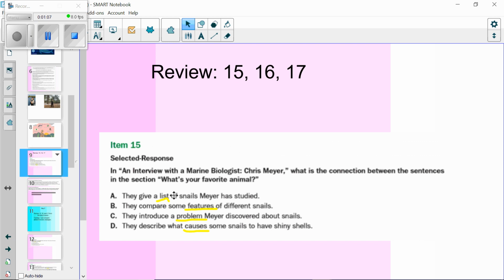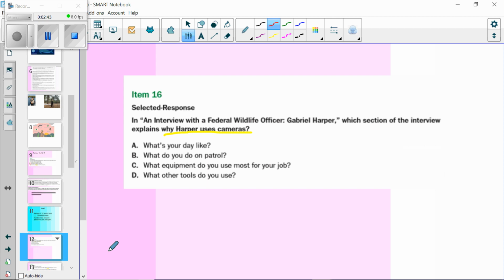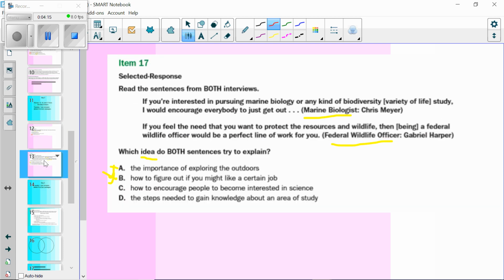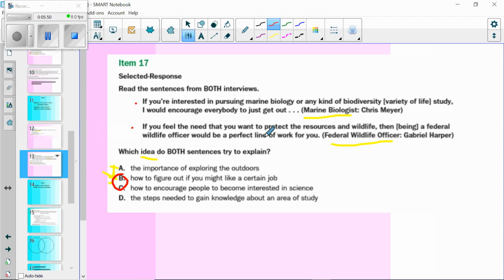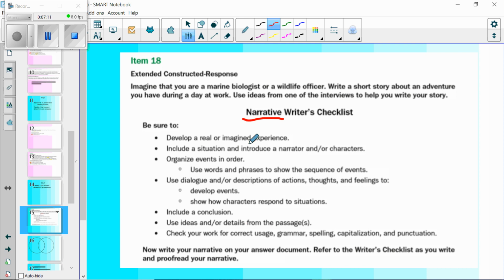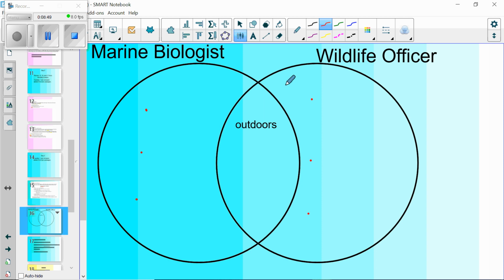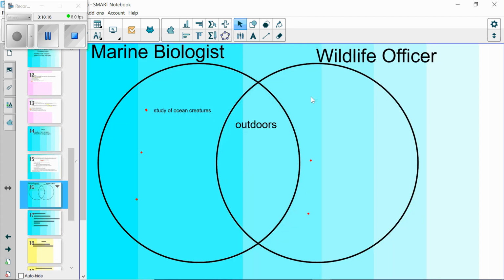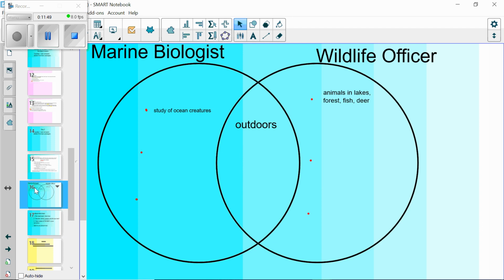March 17th Writing